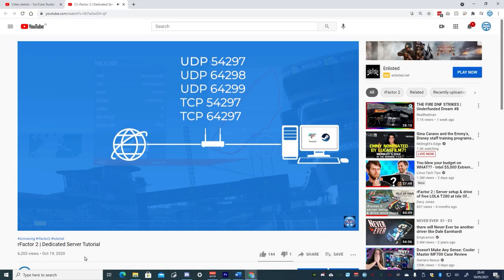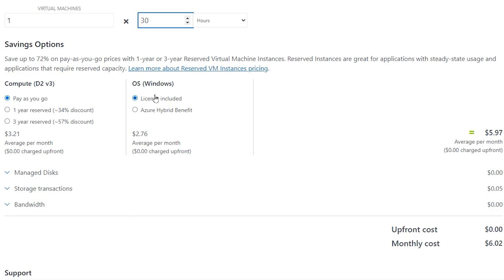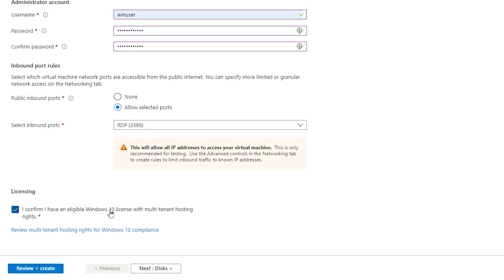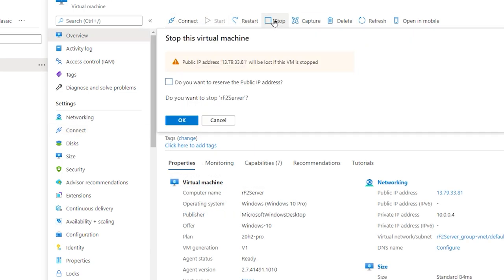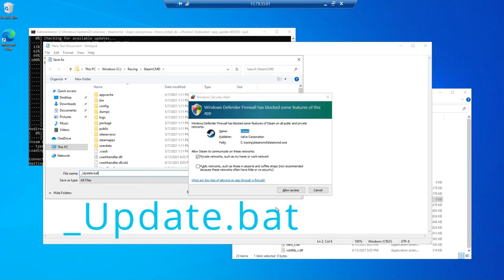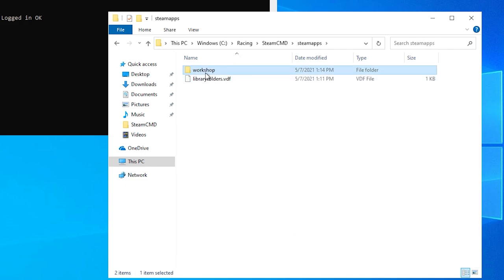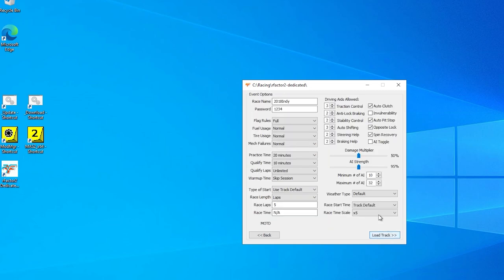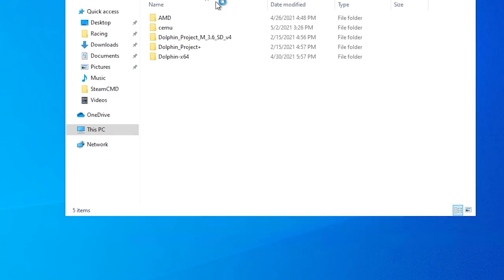rFactor 2 | Dedicated Server hosted in the Azure Cloud tutorial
This is an extension of my original rFactor 2 Dedicated Server Tutorial where instead of hosting the Dedicated Server on a Windows PC running on your own network you host it on a Windows 10 Virtual Machine running on the Microsoft Azure Cloud.

It is just another option to try for those who maybe don't have another PC to run an rFactor 2 Dedicated Server on or find it difficult to configure port forwarding in their internet connection router. Using the Azure Cloud to host the Dedicated Server of course isn't free but used carefully it might prove to be useful for some.

Share these two links with anyone know who might be interested in learning more about rFactor 2:

Chapters:
00:00 Introduction
01:47 Getting Started with Azure
02:28 Creating an Azure Subscription
04:52 Creating a Windows Virtual Machine
10:03 Connecting to the Virtual Machine
11:31 Installing the Dedicated Server
15:31 Installing Content to the Server
20:27 Starting the Dedicated Server
23:20 Copying files from PC to Virtual Machine

2. Download Command:
steamcmd +login anonymous +force_install_dir ../rFactor2-Dedicated +app_update 400300 +quit

3. Server Shortcut edit:   +path=".."

4. Download content command:
set /p Input=Enter a workshop ID:
steamcmd.exe +login anonymous +workshop_download_item 365960 %Input% +quit
PAUSE

5. Router ports for port forwarding:
UDP: 54297,64298,64299
TCP: 54297,64297